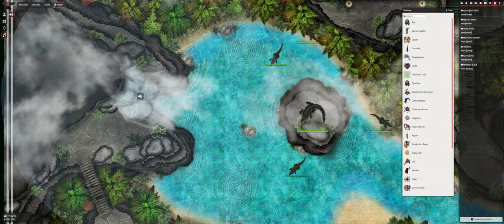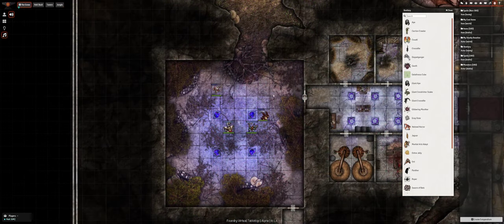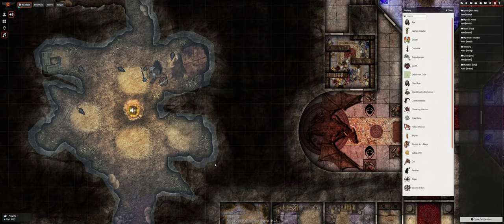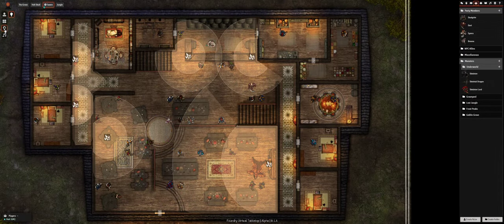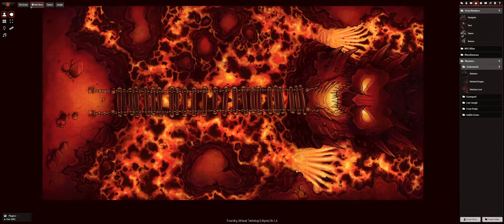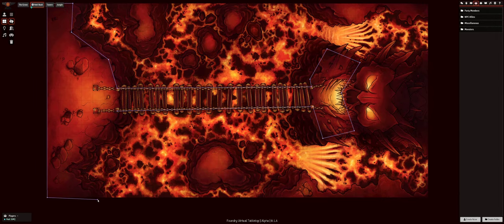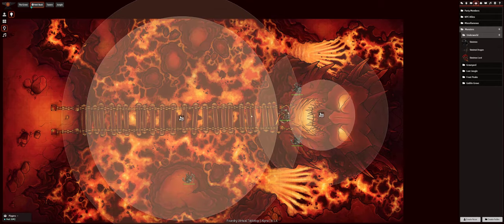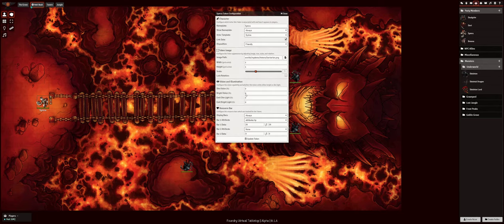Foundry Virtual Tabletop - Ambient Audio Sources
This video is part of an ongoing series of video updates keeping the community informed and up-to-date on the development progress of Foundry Virtual Tabletop.

This video dives into the newly added Ambient Audio tools which allow you to place localized audio effects which player tokens can encounter while exploring your scenes.